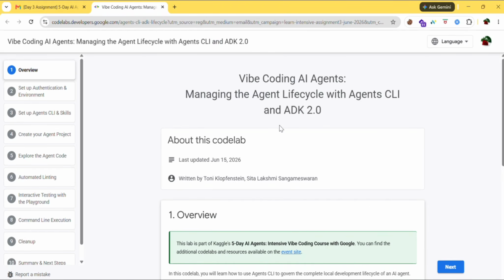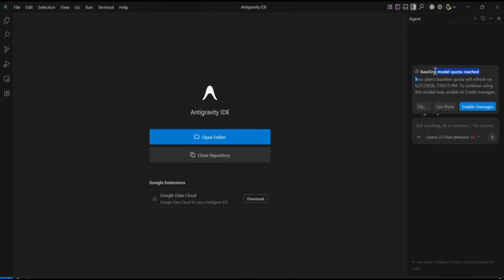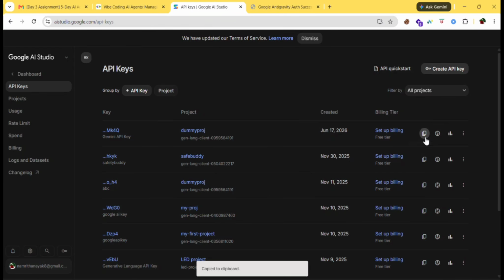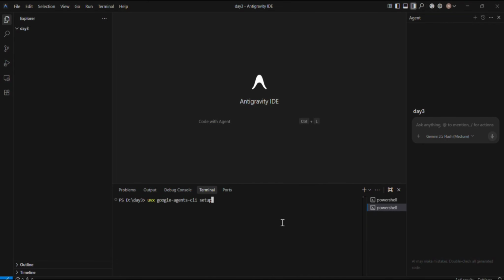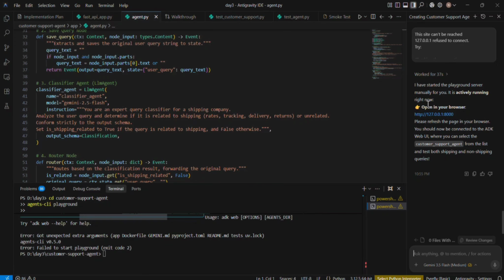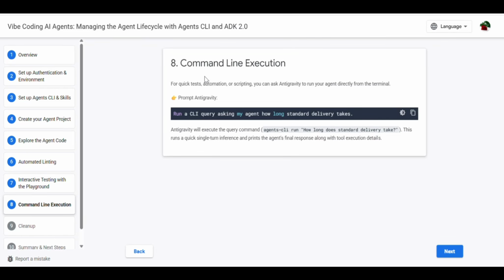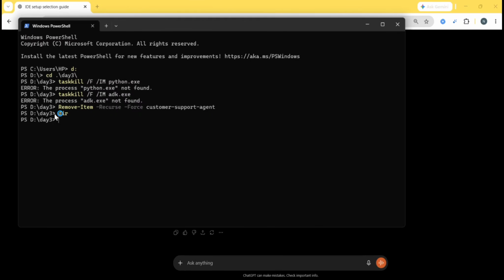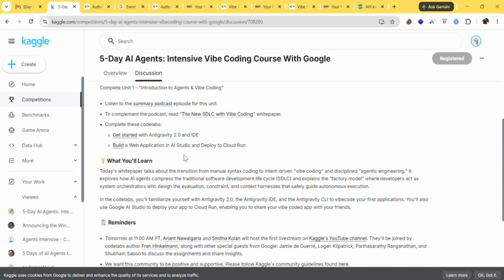Kaggle AI Agents Day 3 Part 2 | Build AI Agents with Agents CLI & ADK | Full Walkthrough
🚀 Welcome to Day 3 Part 2 of the Kaggle × Google AI Agents Intensive Vibe Coding Course!
In this video, we'll complete the "Build Agents in Antigravity with Agents CLI and ADK" codelab and learn how to create, test, and improve AI agents using Google's Agent Development Kit (ADK) and Agents CLI.
✅ What is Agents CLI? ✅ Introduction to Google's ADK ✅ Creating AI Agents with Natural Language ✅ Testing and Debugging Agents ✅ Linting Agent Code ✅ Agent Development Workflow ✅ Day 3 Assignment Walkthrough ✅ Kaggle × Google AI Agents Course
By the end of this tutorial, you'll know how to build and manage AI agents using modern agent development tools from Google.
🎓 This video is part of the FREE 5-Day AI Agents Intensive Course by Google and Kaggle.